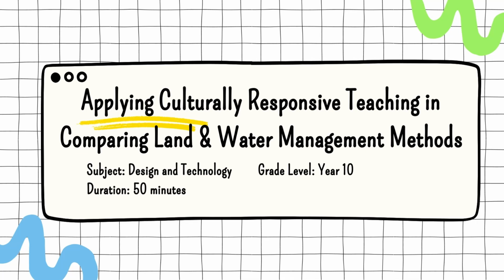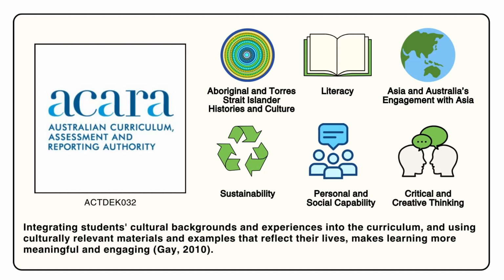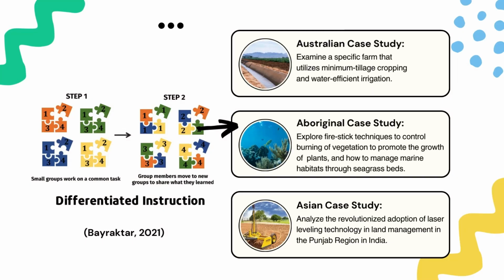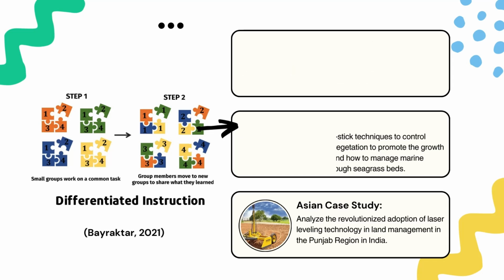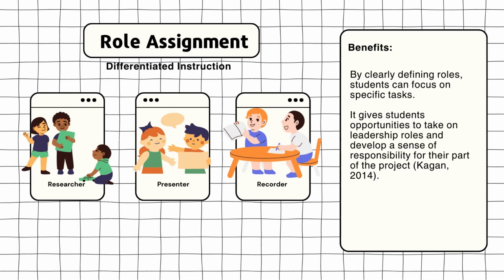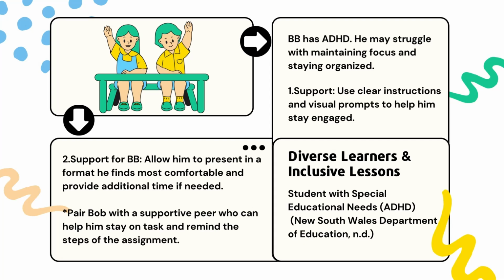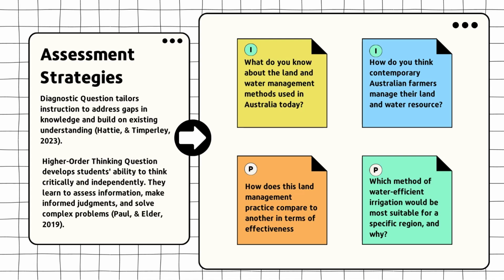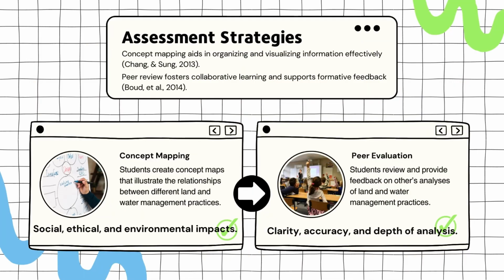EDUC5012 Assessment2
Assessment 2